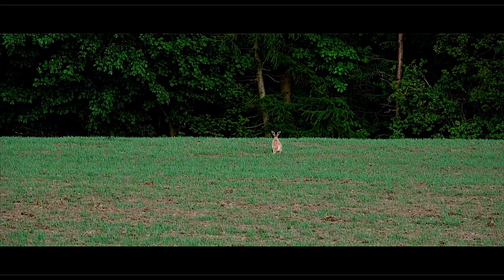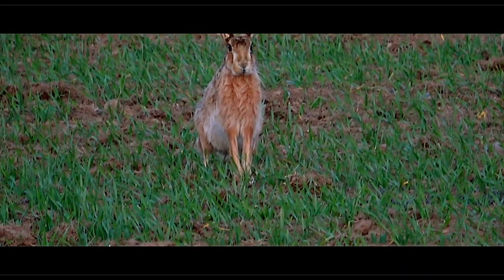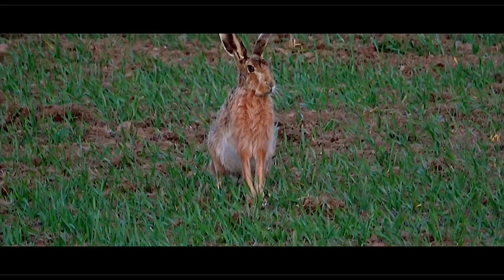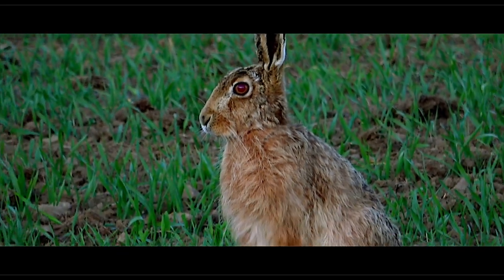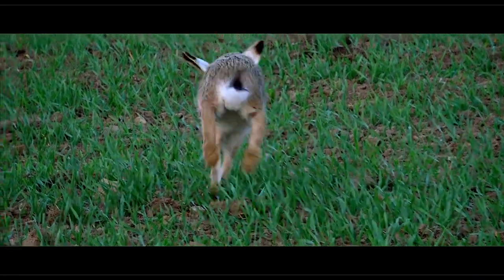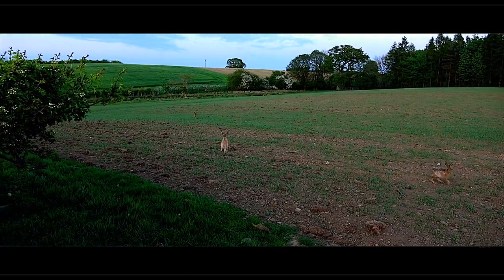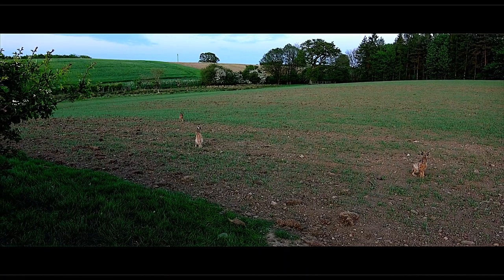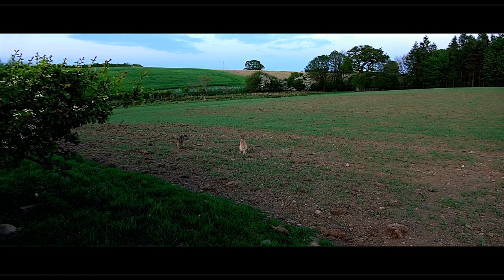Calling Hares H D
Been calling Hares for years and have had as many as 20 come to the call at once.